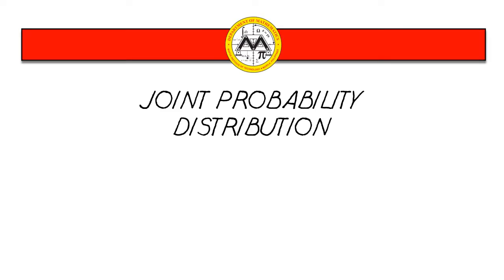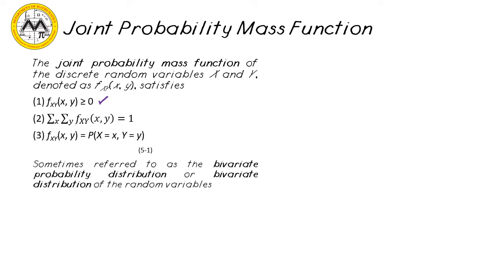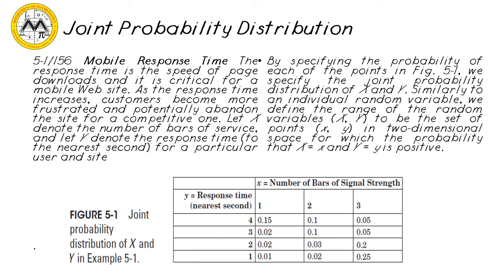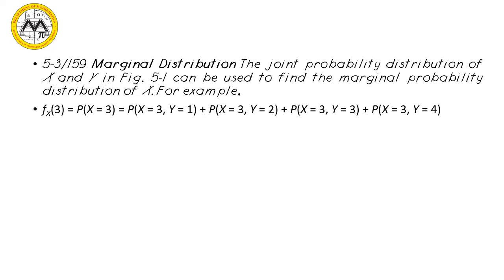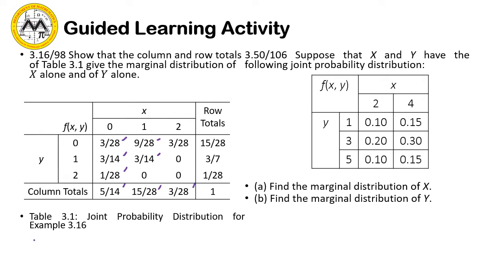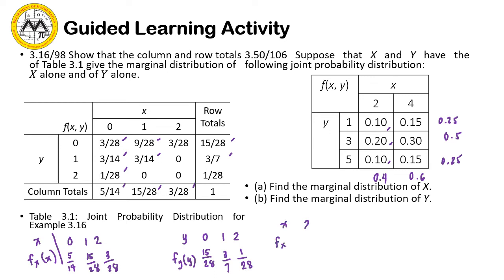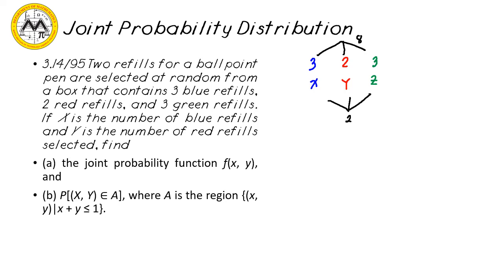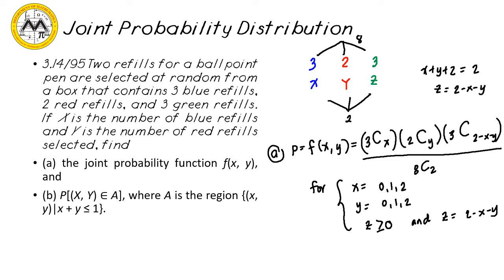MATH142 4 JPD a Discrete